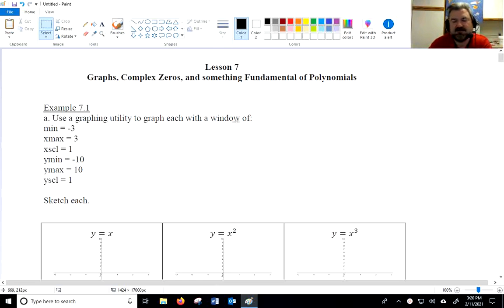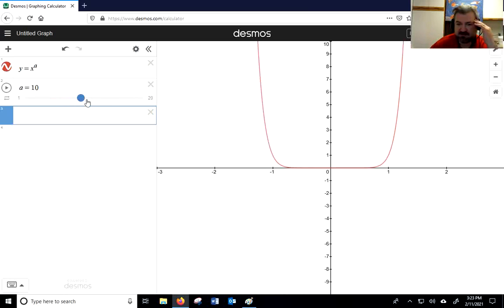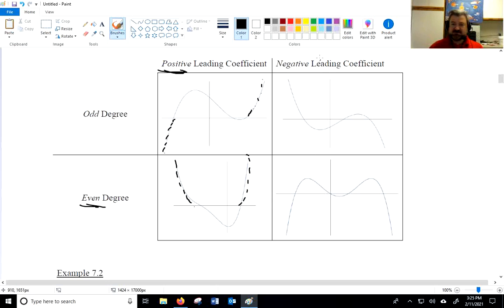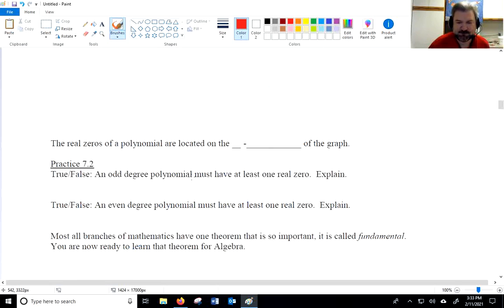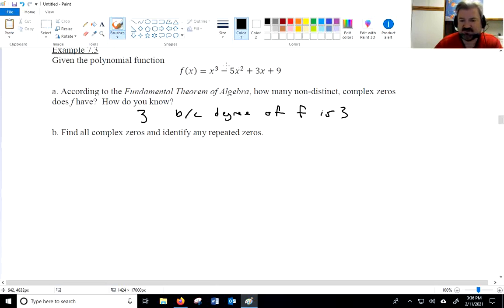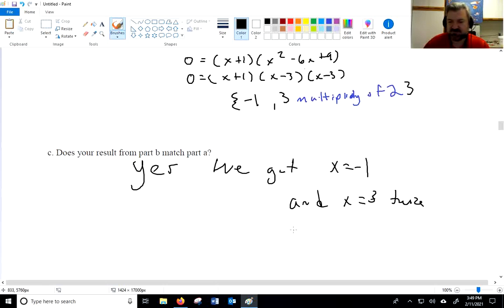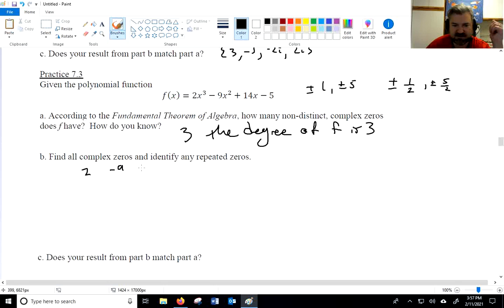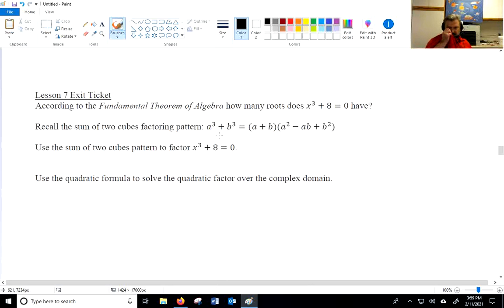Lesson 7 Fundamental Theorem of Algebra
In this video we discuss how to find complex zeros and how they relate to the Fundamental Theorem of Algebra.